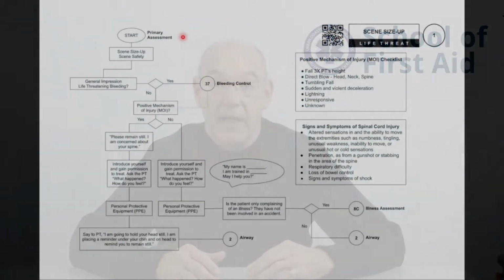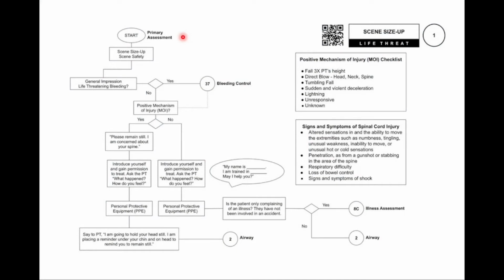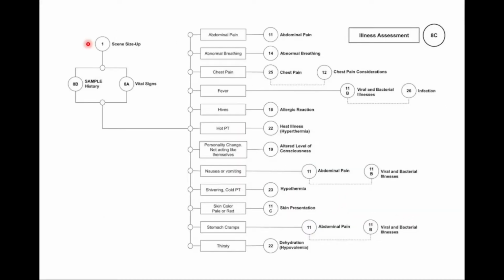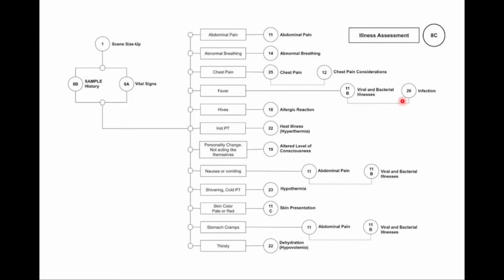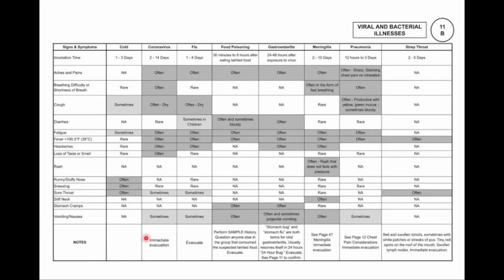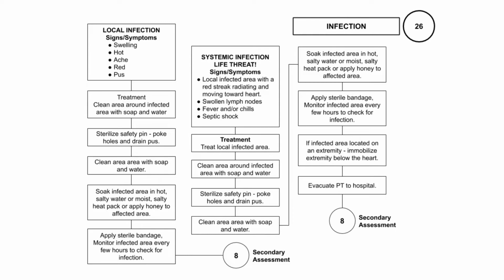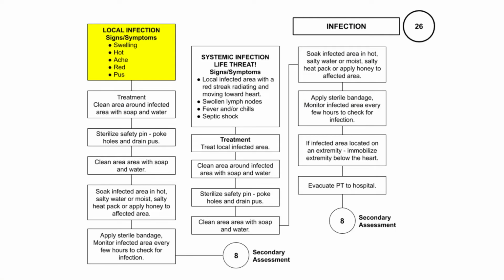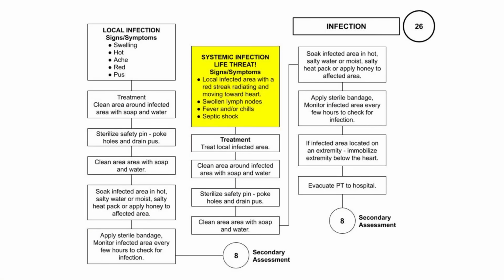How to Identify and Treat Viral and Bacterial Illnesses - Wilderness First Aid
When you are leading a group it is imperative that you are able to quickly identify when someone is presenting with a contagious viral or bacterial illness or a systemic infection. It can mean the difference between a positive outcome or a negative outcome.

Identifying and treating Viral and Bacterial Illnesses is not included in legacy Wilderness First Aid curriculum. However, many of the students that are attending my WFA courses routinely lead groups of people in the wilderness. So, I have added Viral and Bacterial Infections as bonus content to the 2022 Update of the School of First Aid’s WOOFA Course and of course, the book and app - Wilderness First Aid Made Easy.

Wilderness First Aid Made Easy 2022 book is available from Amazon